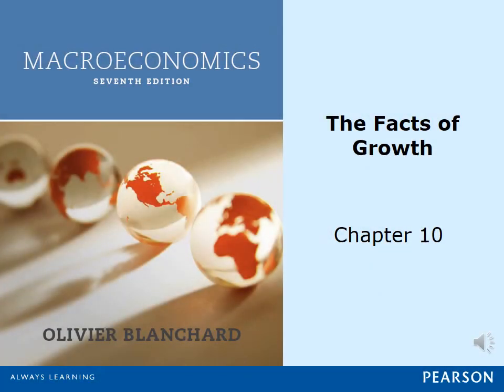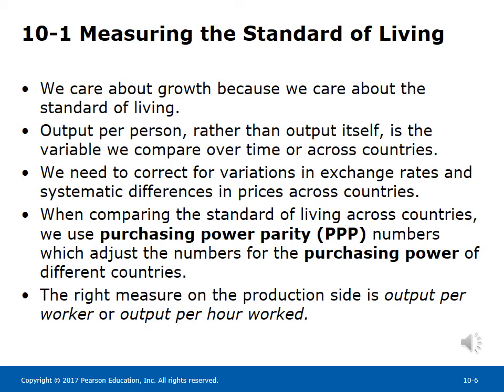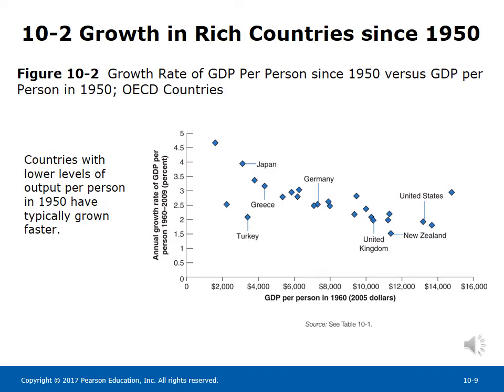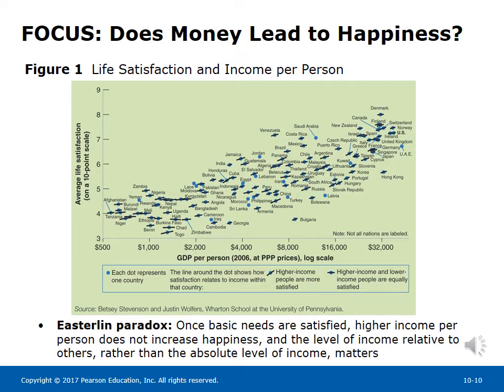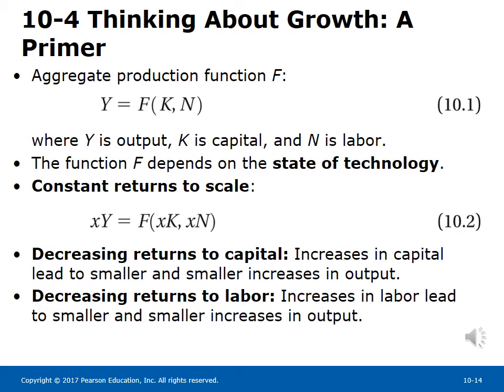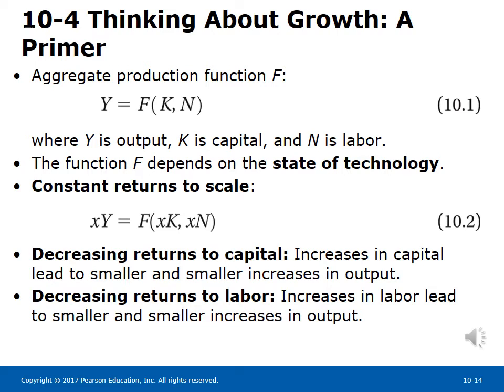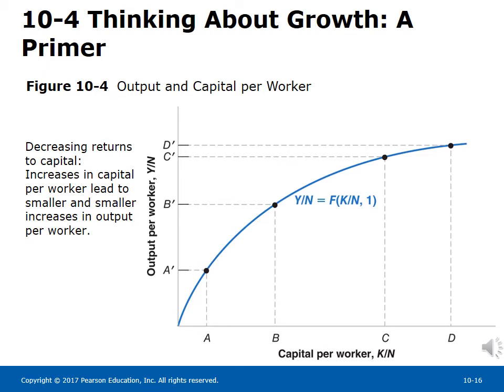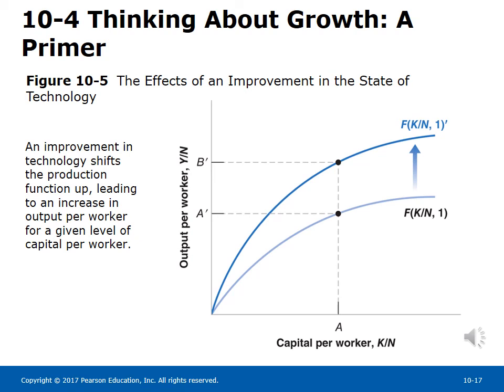ECN 327 Macroeconomics 7th Edition by Blanchard, Chapter 10